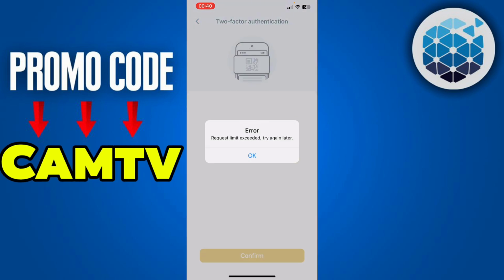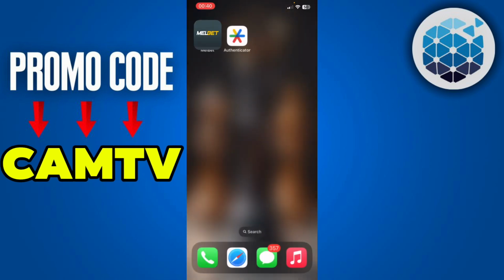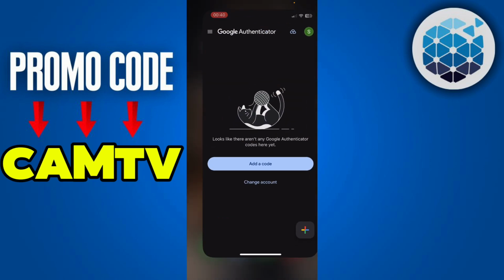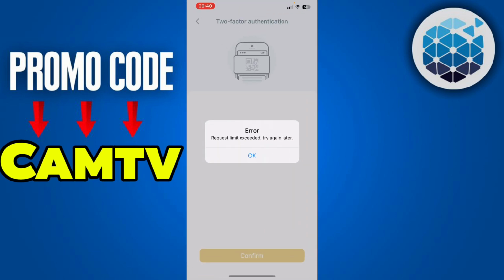How To Remove Google Authenticator From Melbet ( 2025 )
In this video, I show you exactly How To Remove Google Authenticator From Melbet ( 2025 )